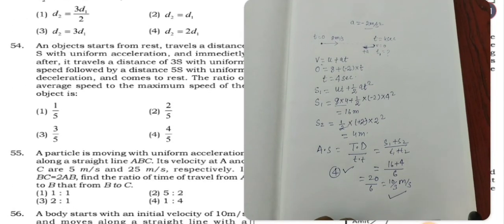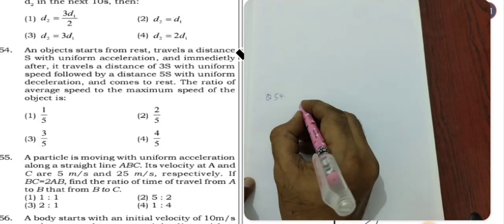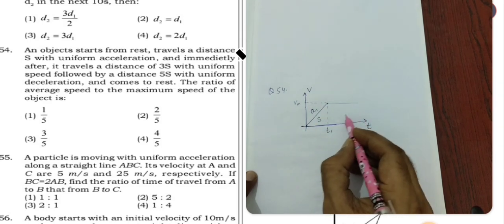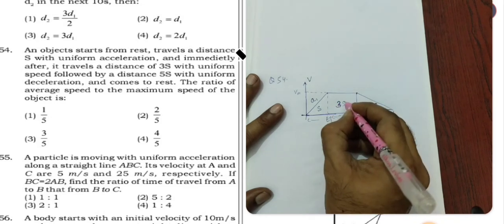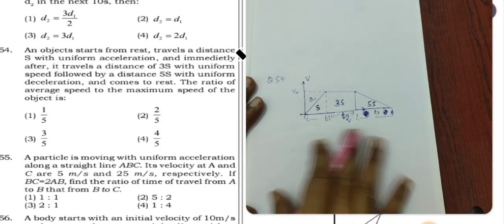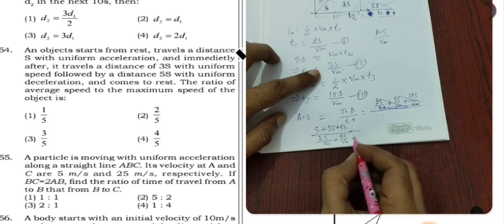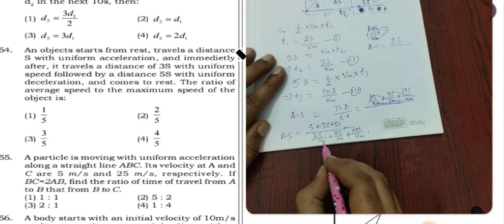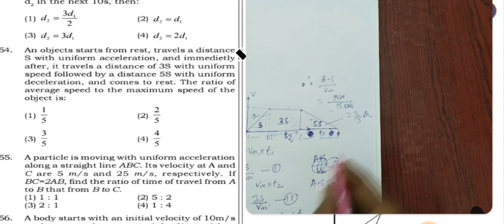An object starts from rest, travels a distance S with uniform acceleration, .